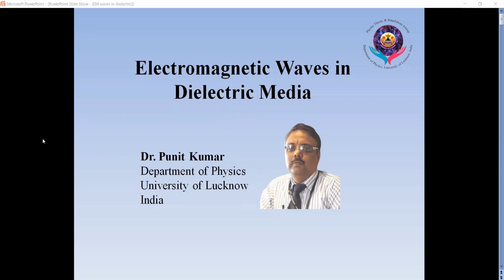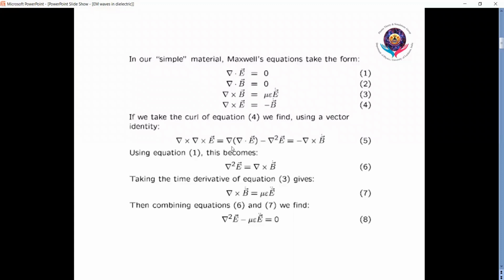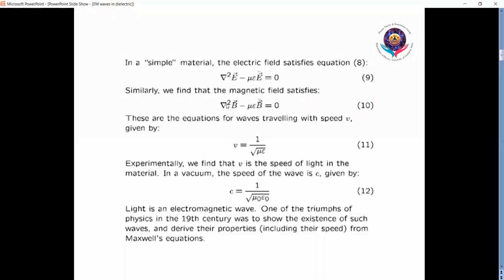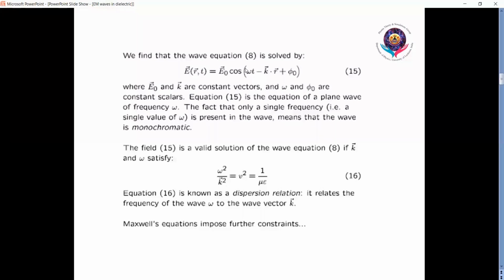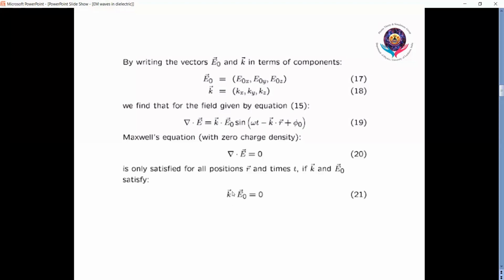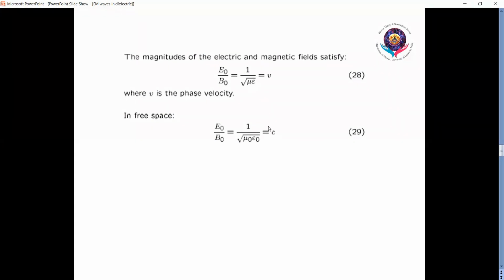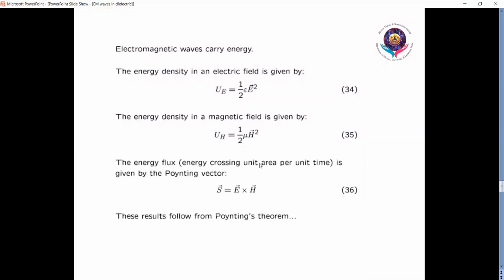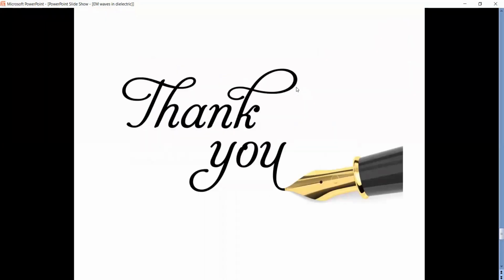Electromagnetic waves in Dielectric Media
In this lecture we have discussed the properties of electromagnetic waves inside a dielectric